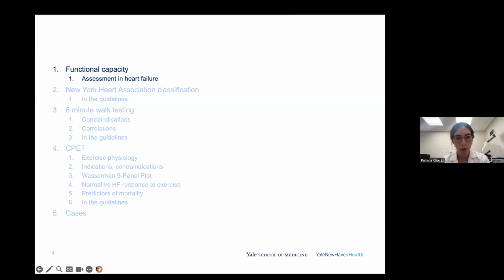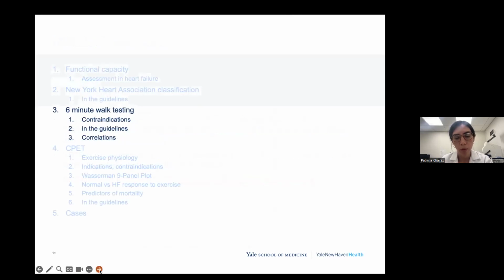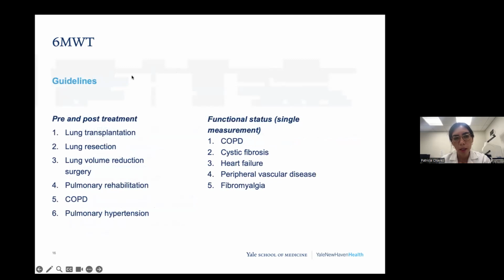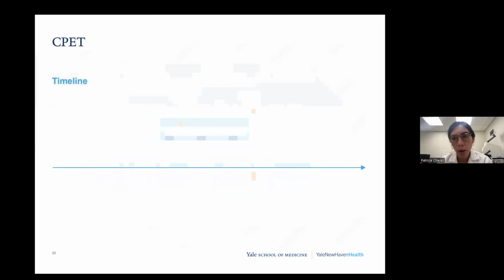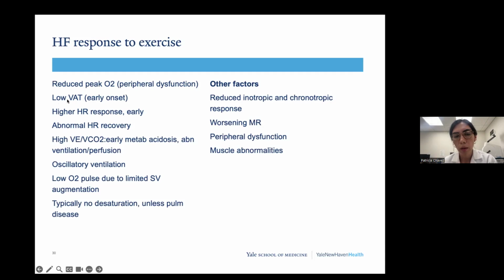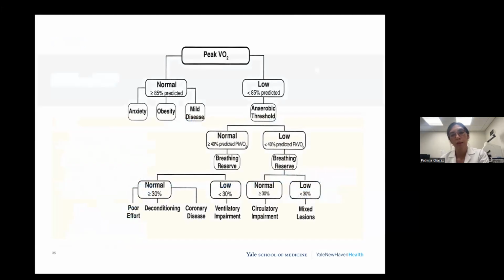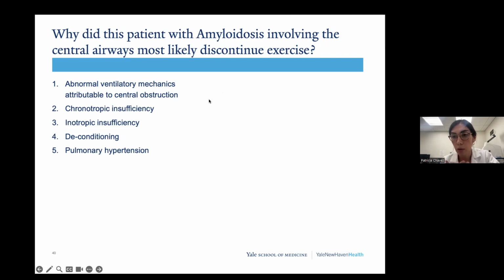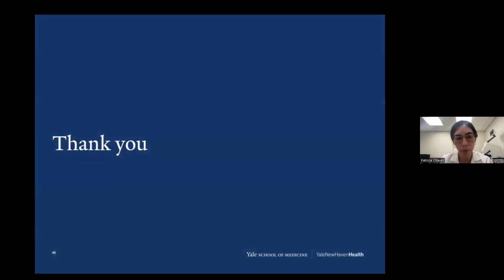22) Exercise testing in heart failure.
Learning Objective: Know the roles of submaximal (including 6-minute walk) and maximal exercise testing, and cardiopulmonary stress testing in patients with heart failure.

Presenter: Patricia Chavez, M.D.

Date Recorded: June 7, 2024